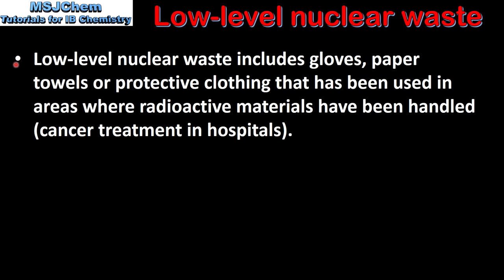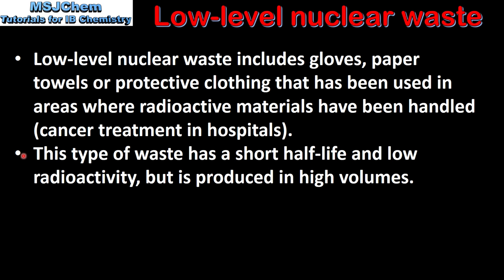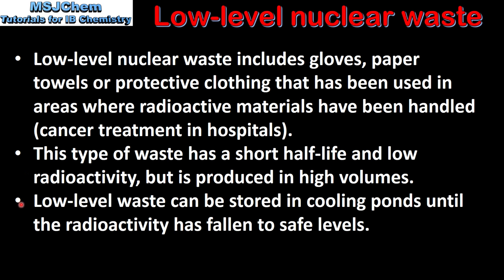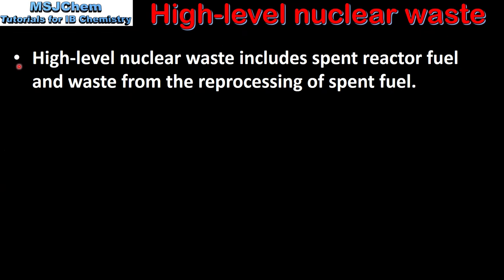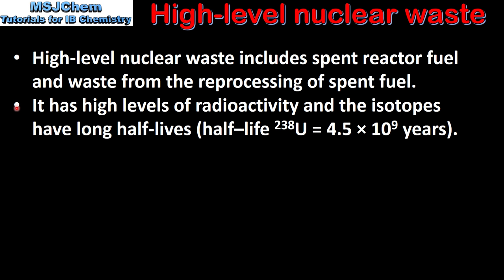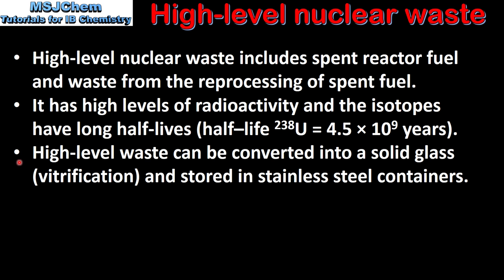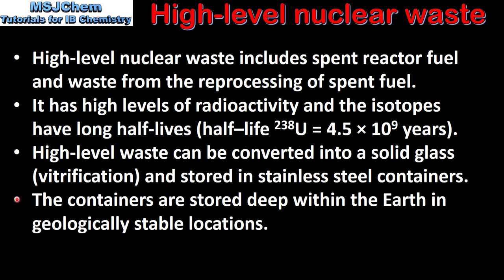C.3 Radioactive waste (SL)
Understandings:
Radioactive waste may contain isotopes with long and short half-lives.
Applications and skills:
Discussion of the storage and disposal of nuclear waste.